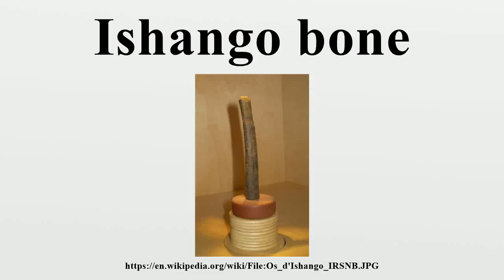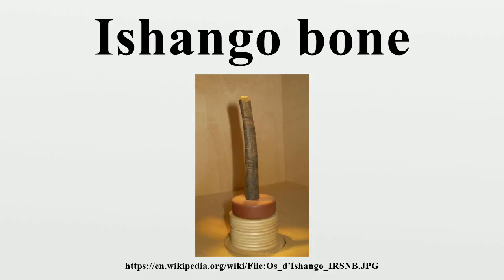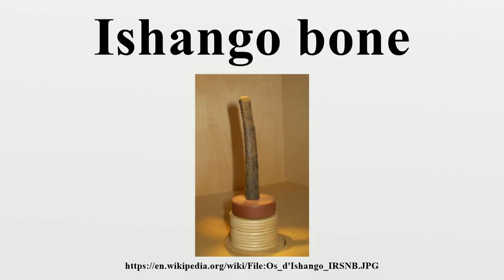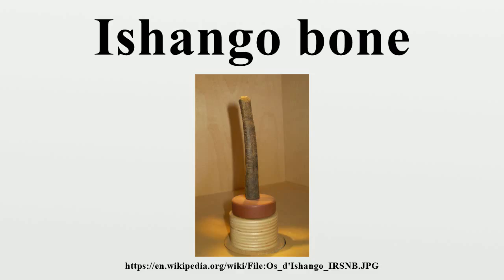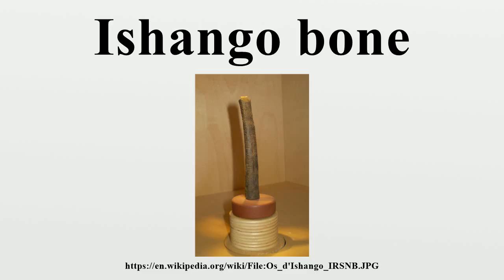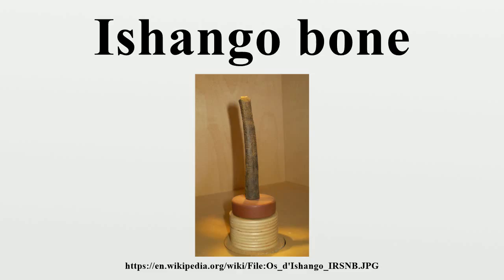Ishango bone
The Ishango bone is a bone tool, dated to the Upper Paleolithic era.It is a dark brown length of bone, the fibula of a baboon, with a sharp piece of quartz affixed to one end, perhaps for engraving.

Image-Copyright-Info
Author-Info:   Ben2

Image-Copyright-Info